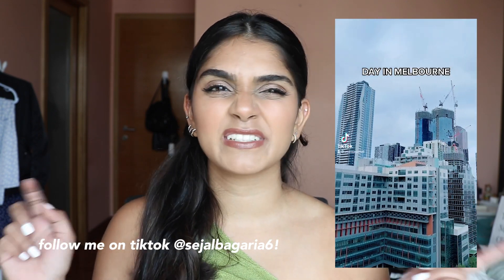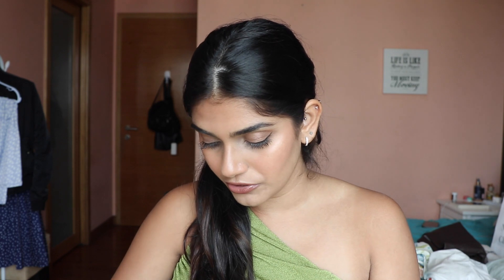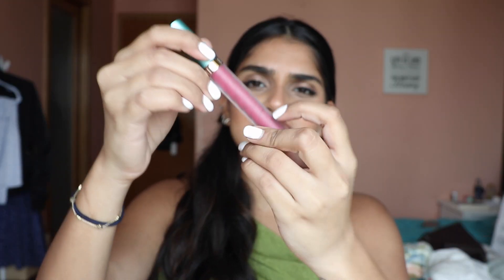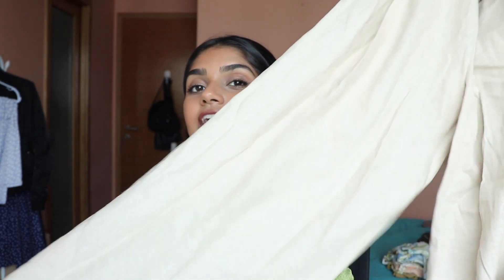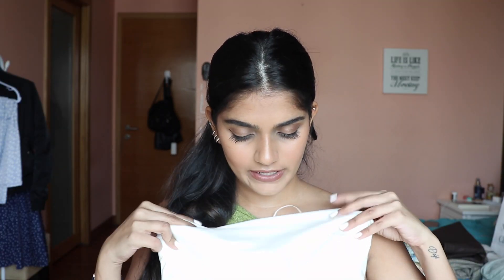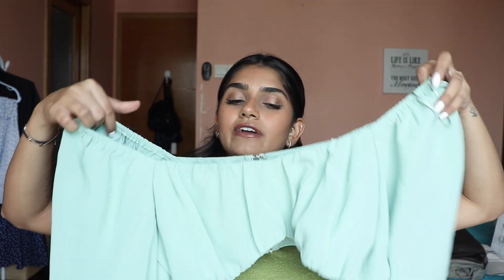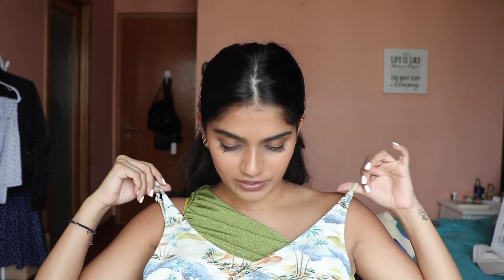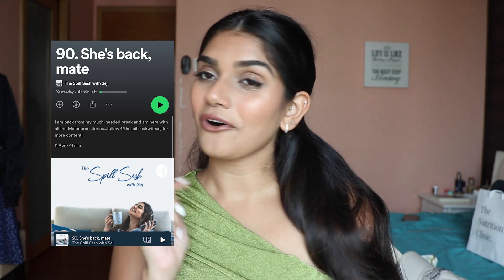EVERYTHING I BOUGHT FROM MELBOURNE | Glassons, Supre, Paper Kites, Coach and more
It's safe to say I shopped a lot...enjoy!